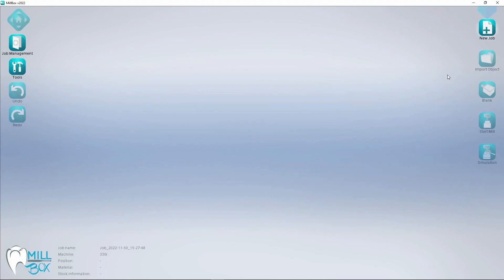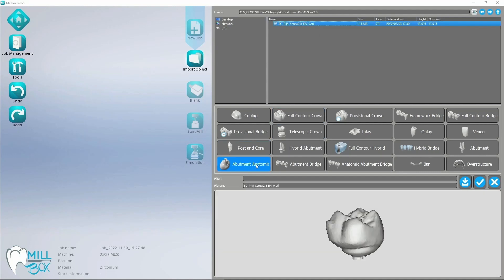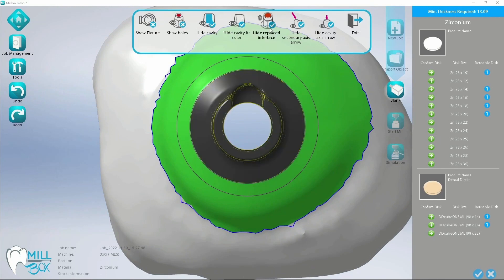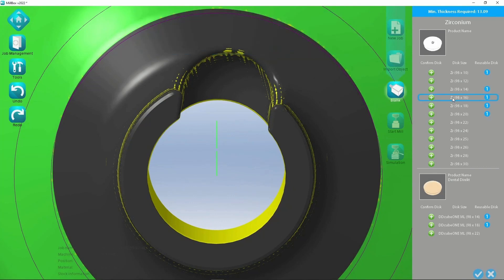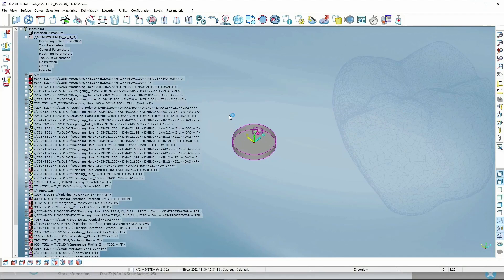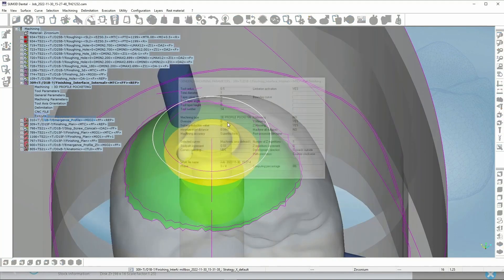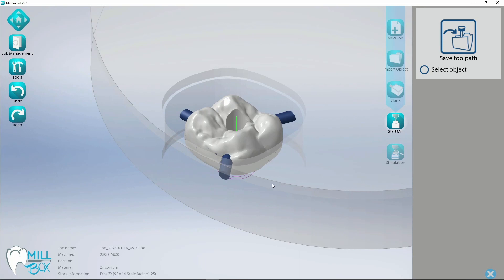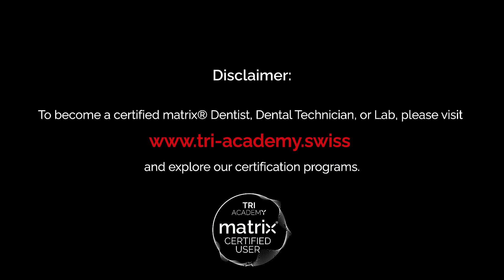matrix® CAM MillBox Workflow | matrix® Digital Academy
Delve into the matrix® CAM MillBox Workflow with our instructional video. This detailed guide offers an in-depth exploration of how to effectively integrate the matrix® system within the MillBox CAM environment.

Interested in becoming a matrix® Certified Dentist, Technician, or Lab?

Please note: Certification is required to implement the matrix® system.